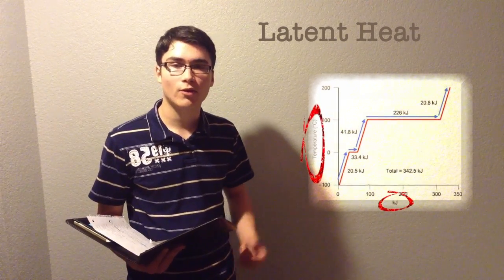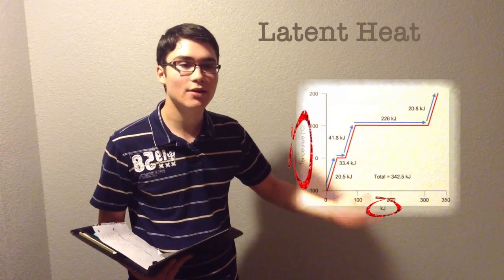Unit 4 Chemistry Multimedia Video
Unit 4 Test, Part 2: Multimedia Project. An in-depth description of how heat affects different substances differently, including:
-Latent Heat
-Specific Heat
-Heat of fusion
And More!